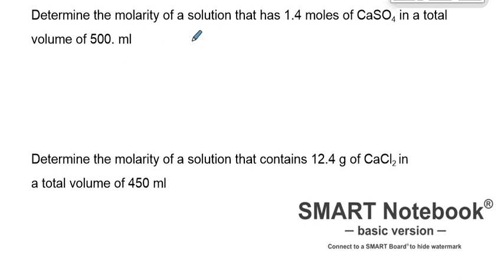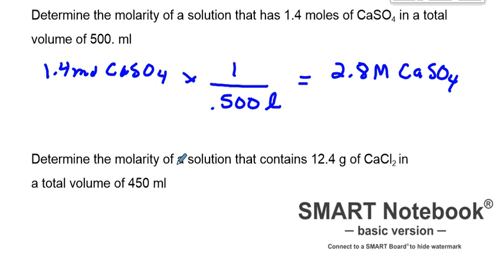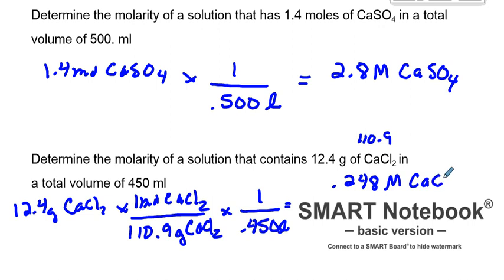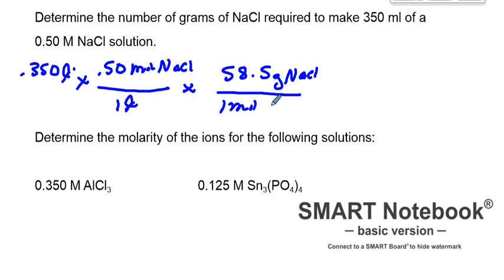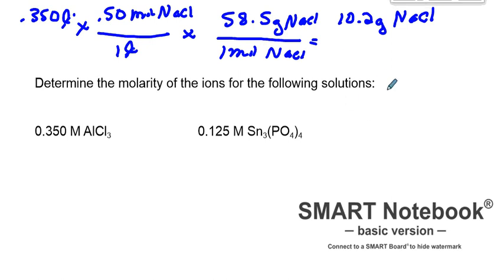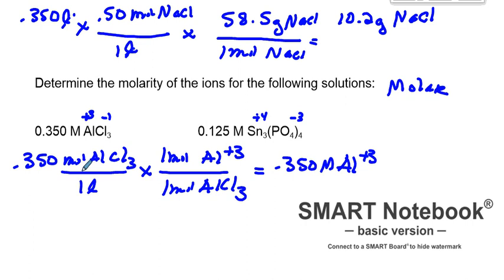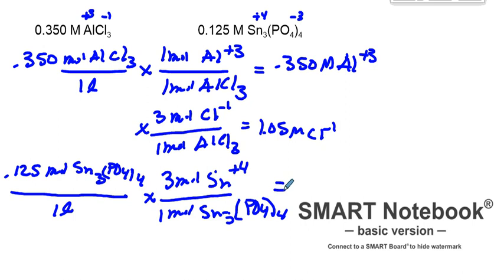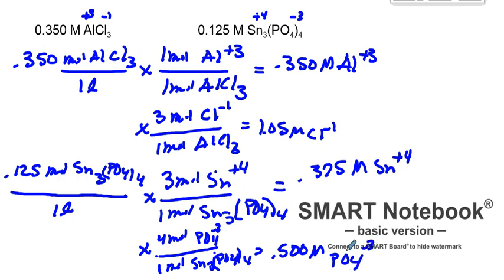Molarity Calculations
This video explains how to do molarity calculations and ion concentration calculations.